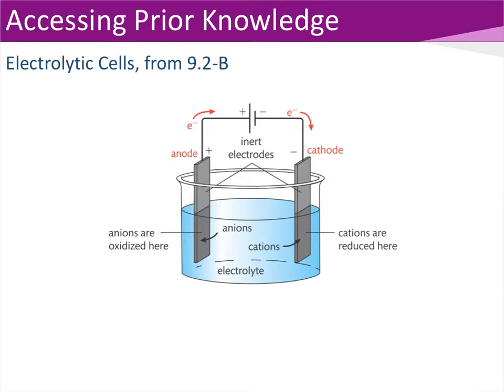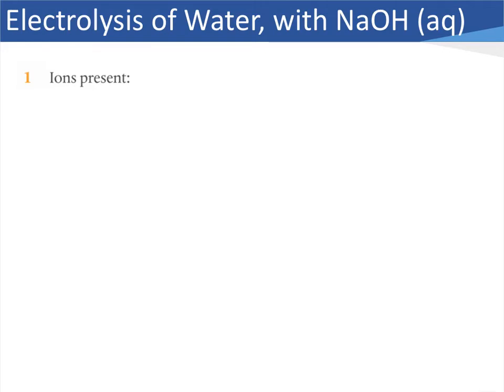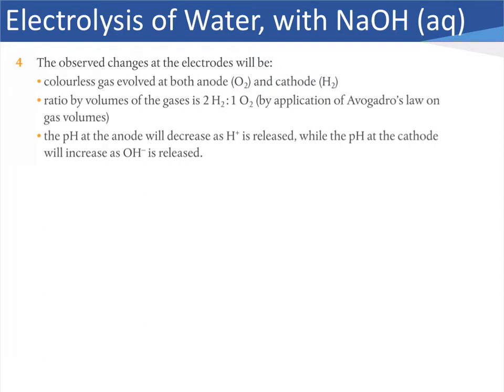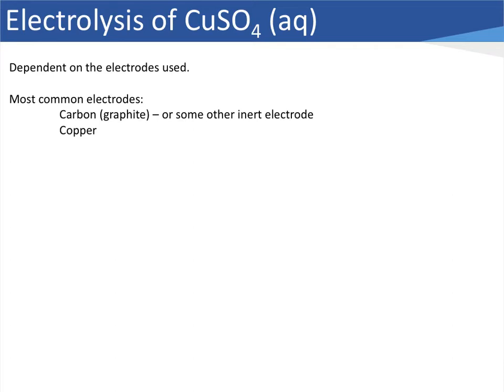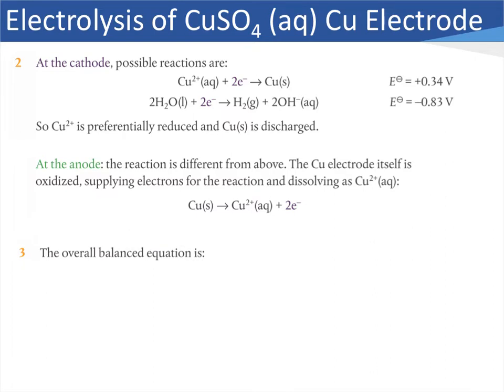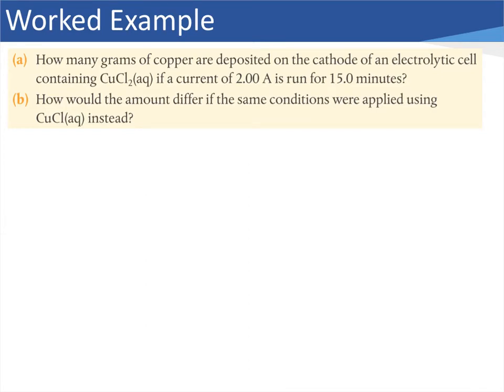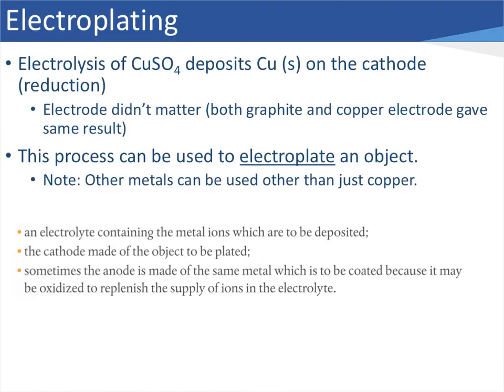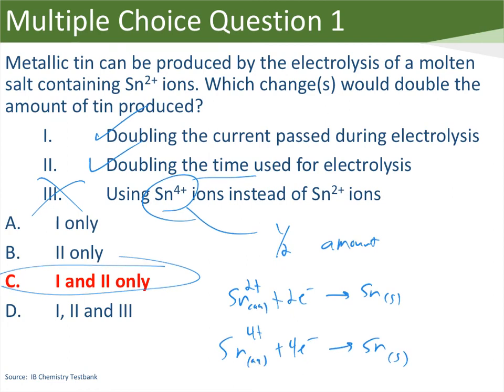Video 19.1-B: Electrolytic Cells